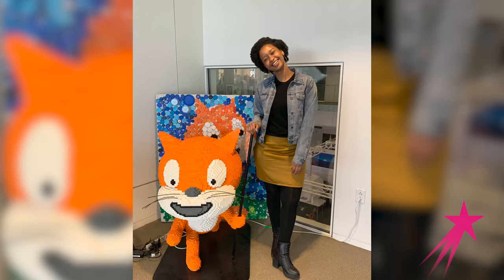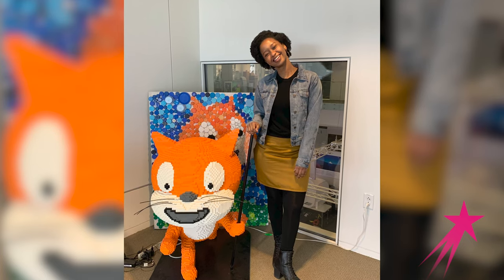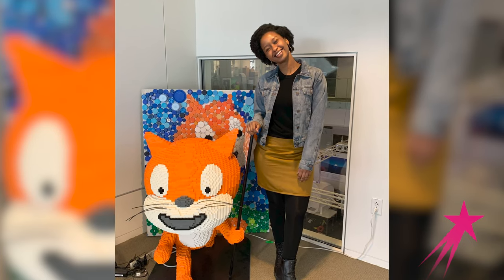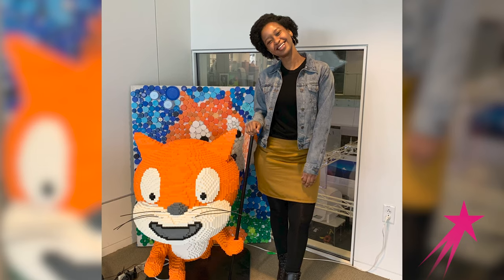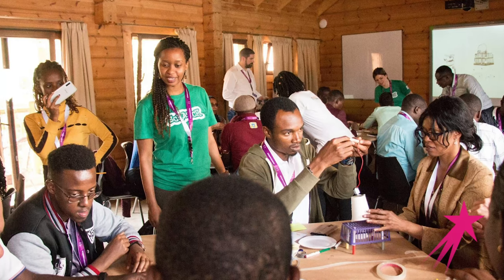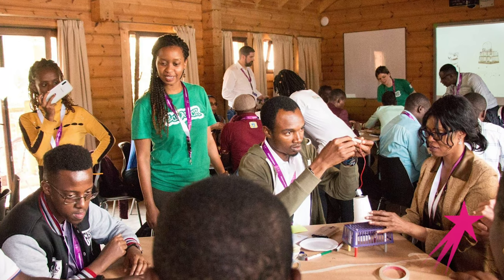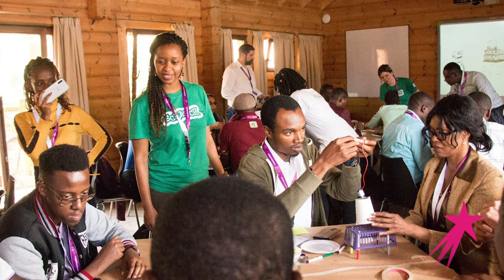A Day in the Life | Design Researcher Marian Muthui | Career Girls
Watch Marian Muthui, a graduate student at the Massachusetts Institute of Technology (MIT). Her research focuses on creating a programming language that helps young people get started in coding.